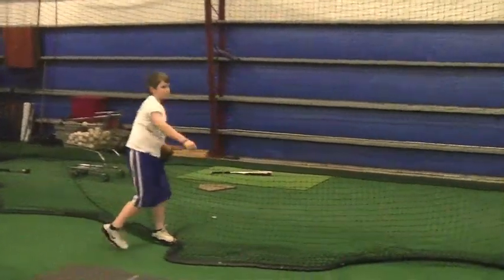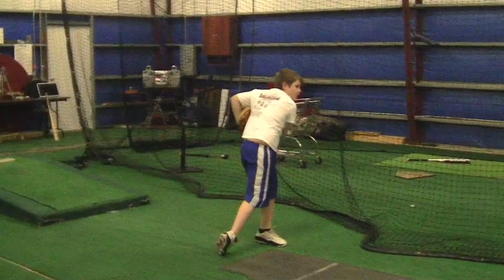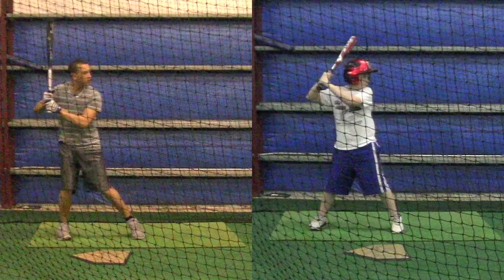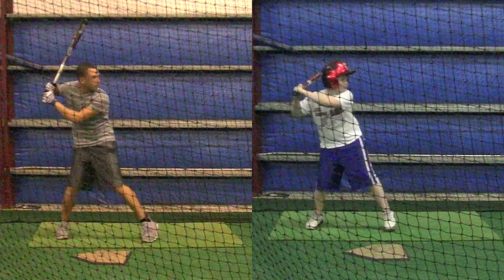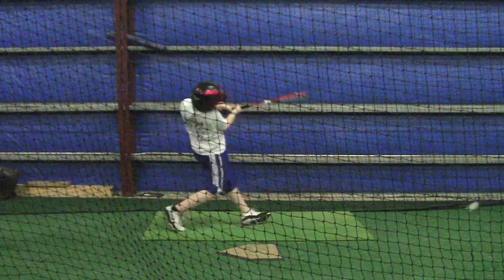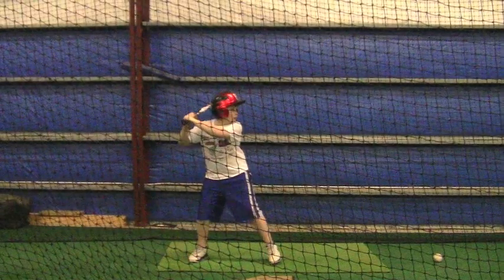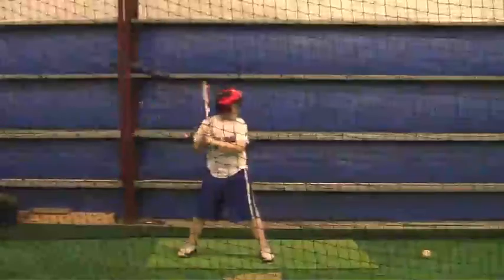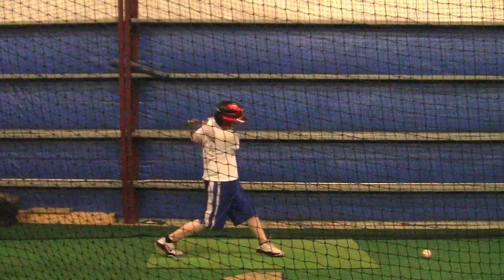Jeb Allen 1-10-13